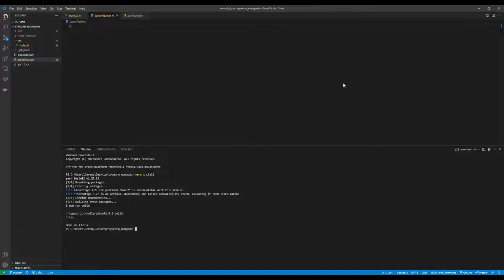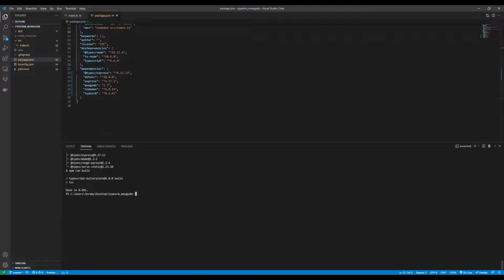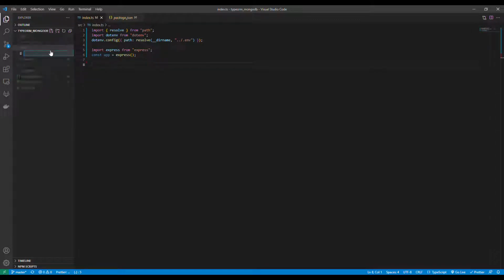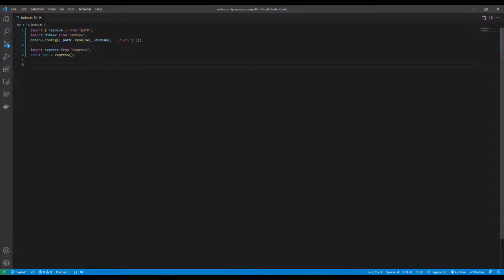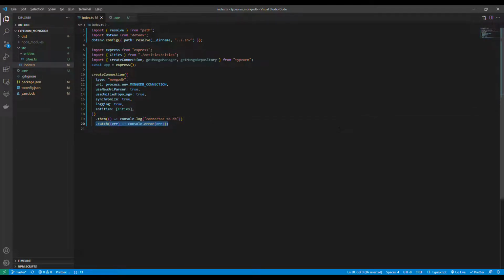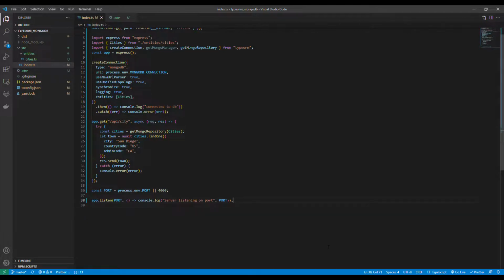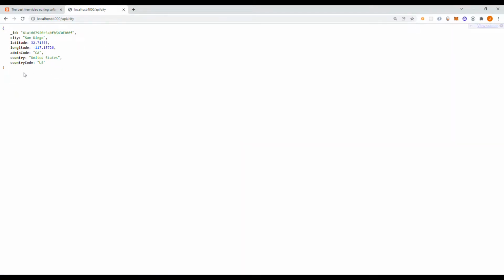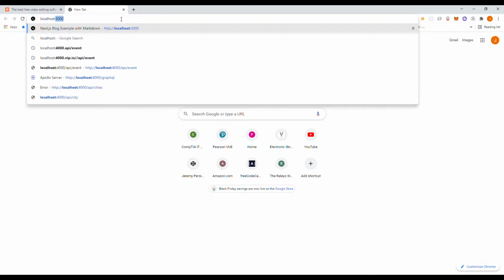How To Connect MongoDB using TypeORM with TypeScript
This video explains how to connect to a MongoDB database using TypeORM.  The video assumes that you already have a database set up to connect to.